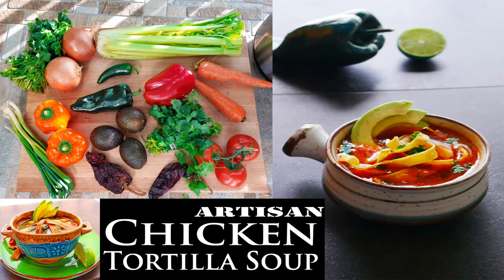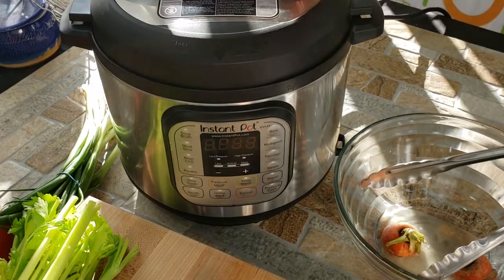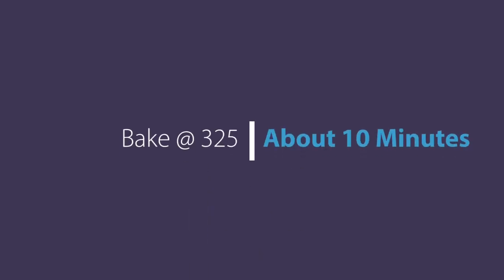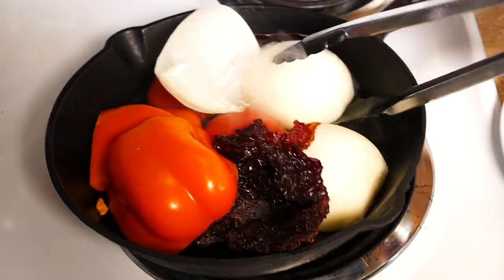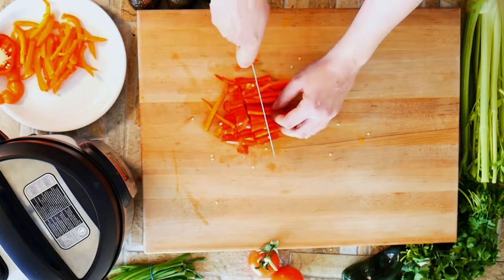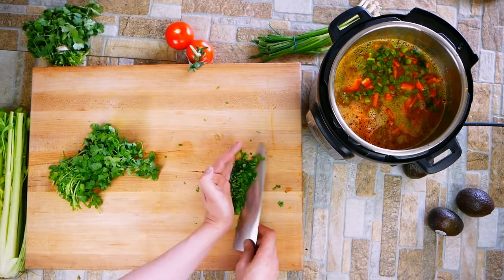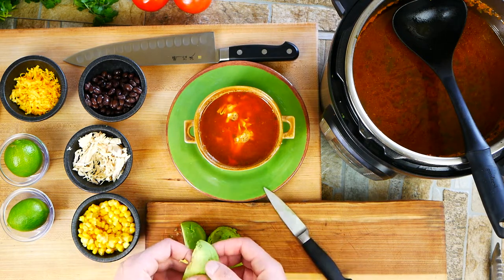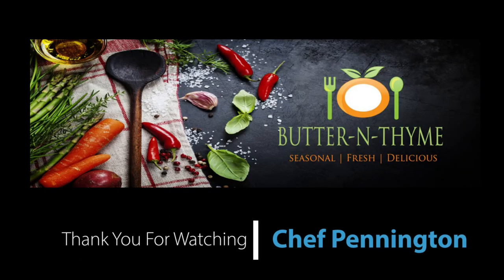Artisan Chicken Tortilla Soup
Artisan Chicken Tortilla Soup a beautiful and healthy recipe using South American technique cooked in the Instant Pot & Slow Cooker. I personally like using the pressure cooker setting for this one.

Being from Texas, we get to eat our fair share of chicken tortilla soup. I have a hard time not ordering it each time I see it. Healthy soup, but with so much flavor.

The Soup Base: We start with a 4-6 pound chicken, transforming it into a rich, aromatic broth in our Instant Pot. 🍗🥕

The Flavor Base: Witness the magic as we char onions, guajillo and ancho peppers, adding depth and smokiness to our soup. 🌶️🔥

Crispy Delights: Learn our technique for perfect crispy tortillas, a crunchy companion to our soup. 🌮🥄

The Final Symphony: We bring it all together, combining fresh ingredients like cilantro and lime for that final touch of zest. 🍋🌿

Why You'll Love It:

Healthful & Hearty: This soup is not just a treat for your taste buds but also a nod to healthy eating.
Culinary Techniques: Gain insights into South American cooking methods and tips for using an Instant Pot.

Engaging & Educational: Perfect for cooks of all levels, our step-by-step guide makes cooking fun and accessible

Cool Can Opener:

Crockpot SCCPCT600-B Thermoshield Slow Cooker, 6 Quart

Real Traditional Texas Chili Recipe -Texas Red Chili ( CookOff Award Winner )